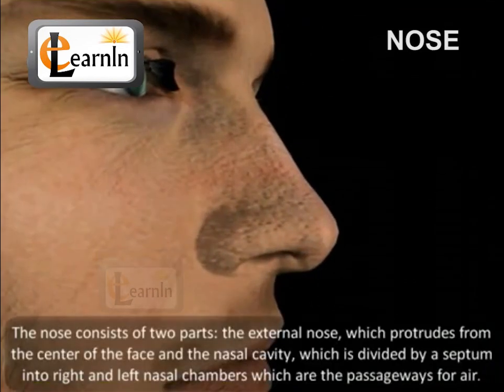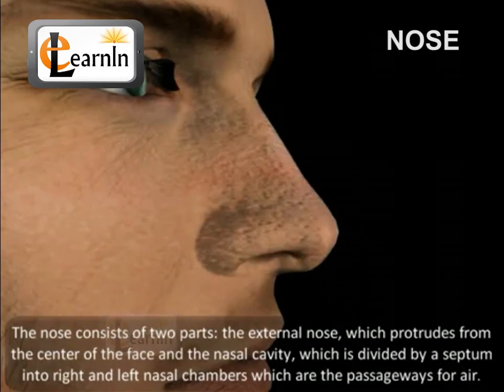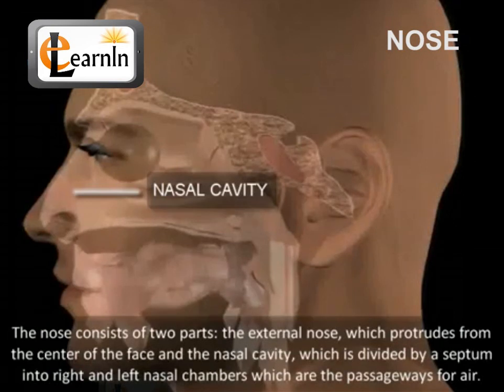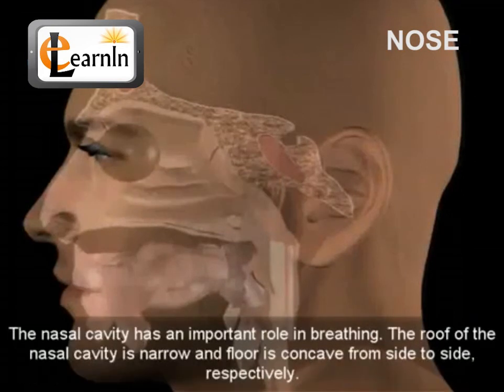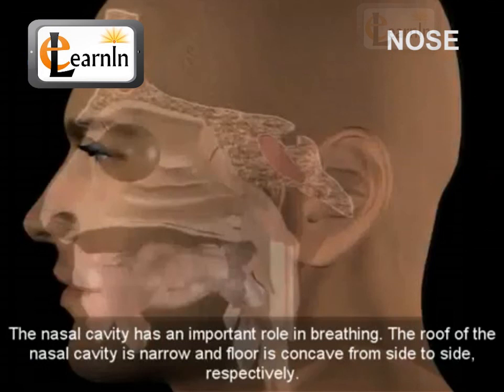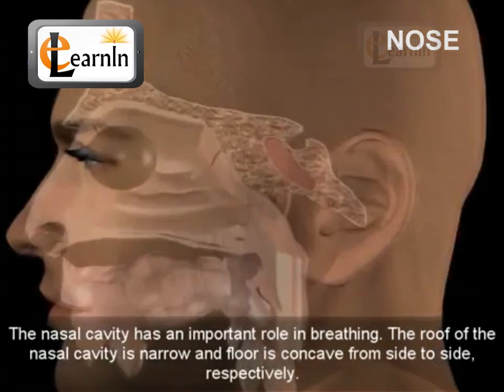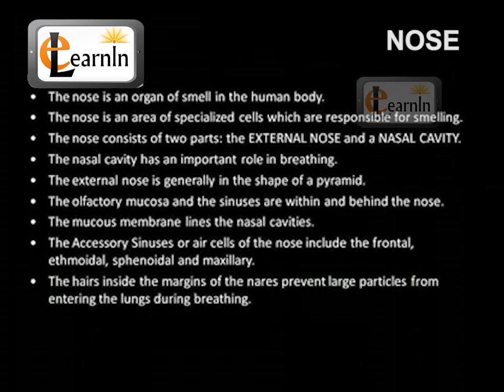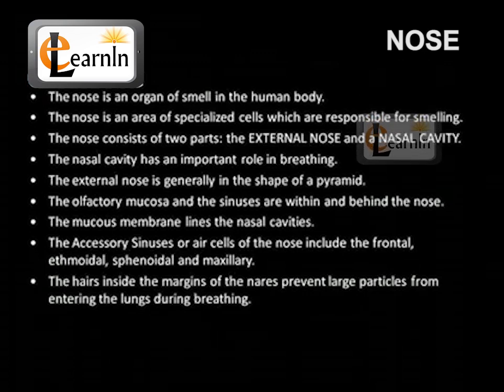Nose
A nose is a protruding vertebrate that houses the nostrils. Which admit and expel air for respiration.
Inside the nose is an area of specialized cells which are responsible for smelling which are apart of the olfactory system.
The nose also performs the function of conditioning the inhaled air, warming it and making it more humid.
The nose consists of two parts:-
The external nose, which protrudes from the center of the face and the nasal cavity, which is divided by a septum into right and left nasal chambers which are the passageways for air.
The nasal cavity has an important role in breathing. The roof of the nasal cavity is narrow and floor is concave from side to side, respectively.
The external nose is generally in the shape of a pyramid.
It is composed of bones and lined by mucous membrane.
Its base is separated by two elliptical orifices, the nares, separated from each other by the columna or column.
The upper part of the nose is supported by the nasal bones called the bridge.
The olfactory mucosa and the sinuses are within and behind the nose.
The mucous membrane lines the nasal cavities and is thickest and most vascular, over the nasal conchae.
It is also thick over the septum: but it is very thin in the meatuses on the floor of the nasal cavities and in the several sinuses.
The accessory sinuses or air cells of the nose are the frontal ethmoidal, sphenoidal and maxillary.
They very in size and form in different humans and are fined by ciliated mucous membrane.

The nose is an organ of smell in the human body.
The nose is an area of specialized cells which are responsible for smelling.
The nose consists of two parts :- the EXTERNAL NOSE and a NASAL CAVITY.
The nasal cavity has an important role in breathing.
The mucous membrane lines the nasal cavities.
The accessory sinuses or air cells of the nose include the frontal, ethmoidal, sphenoidal and maxillary.
The hairs inside the margins of the nares prevent large particles from entering the lungs during breathing.